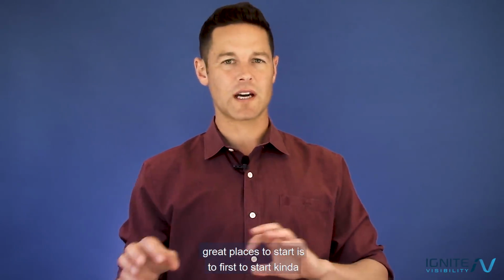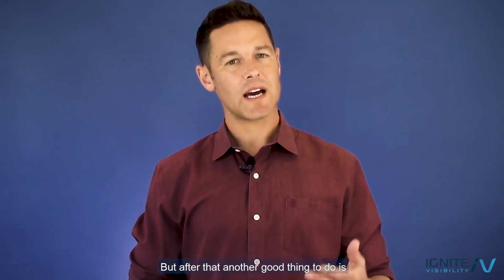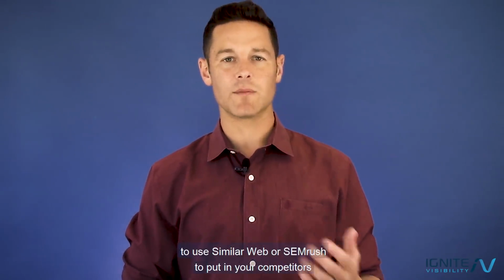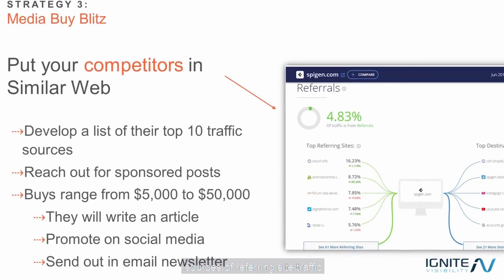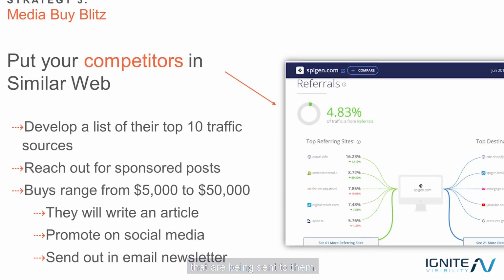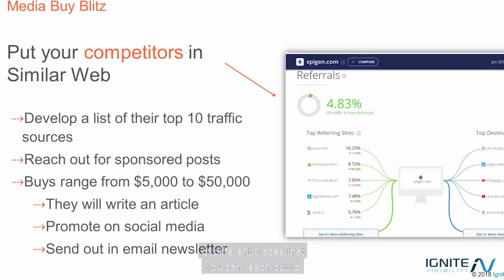Digital Media Buying For Marketing (How To Do It)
Thinking about digital media buying? In this video, John Lincoln discusses digital media buying, why it is the future and how online media buying agencies work.

Digital media buying is the idea of buying media on websites online. Most digital media buying is done by an online media buying agency.

To do a digital media buy, you first need to find all the places you customers are online. Next, you need to reach out to them and get pricing for the digital media buying. The prices vary and often a digital media buying agency will get better prices because of the volume of business they do with the website.

When it comes to digital media buying, in most cases the website will have a media kit that tells you what you can expect.